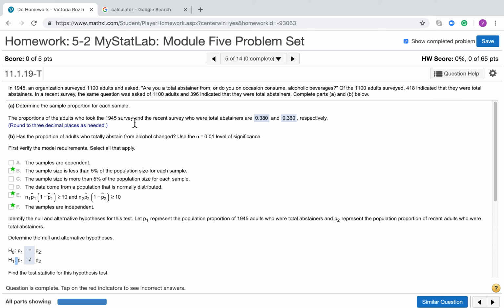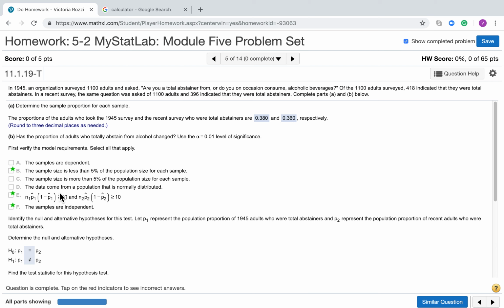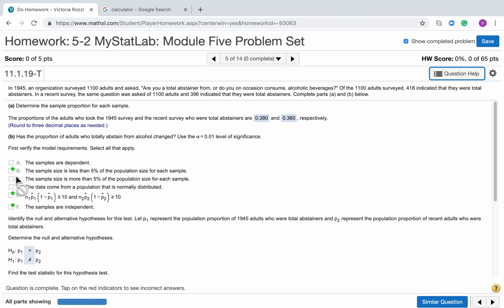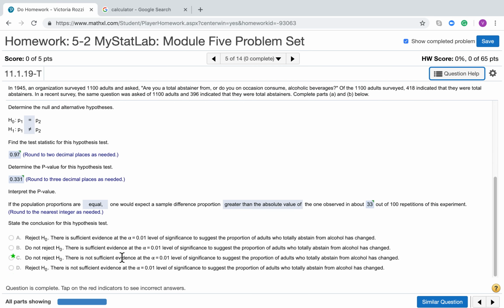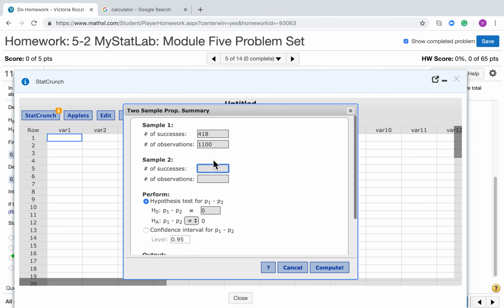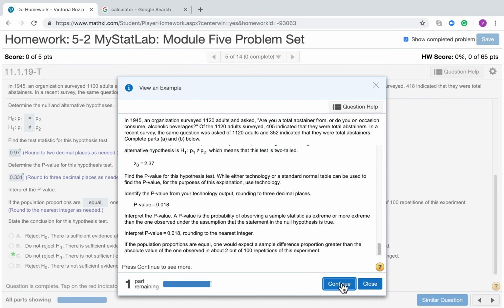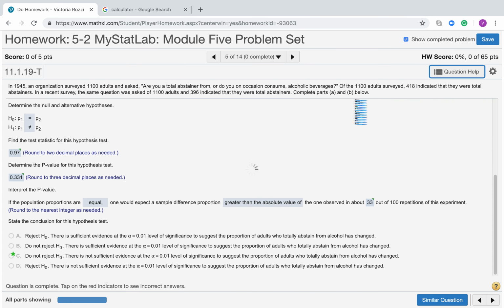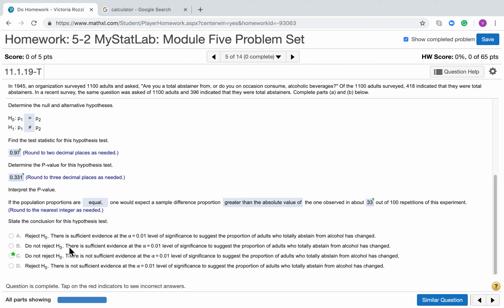11 1 19